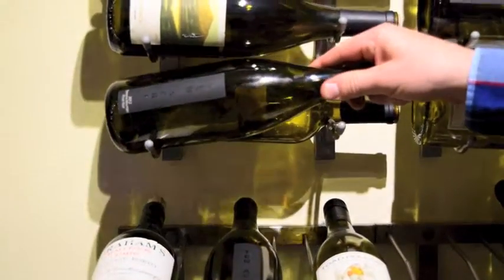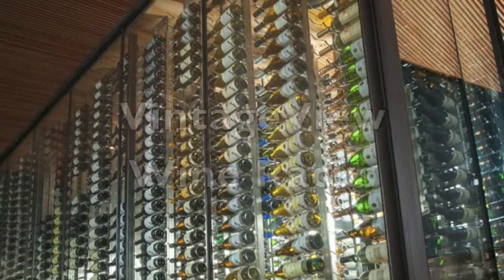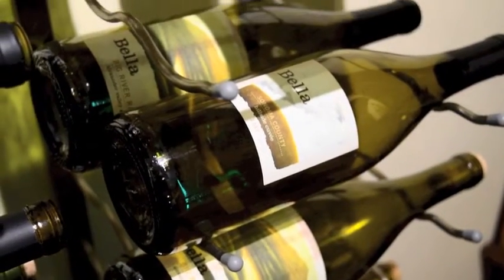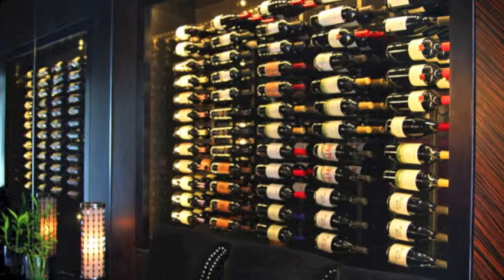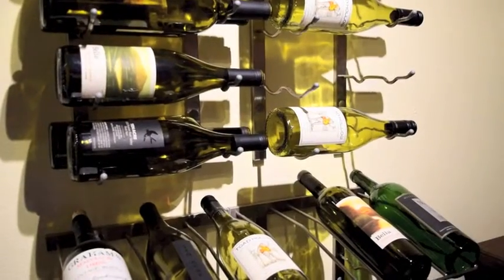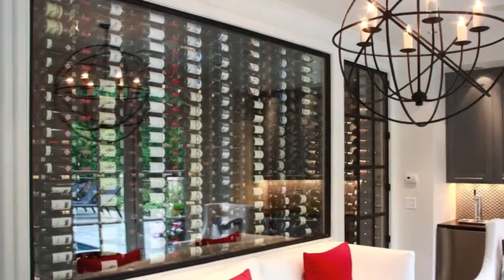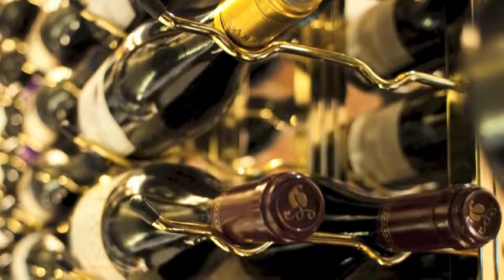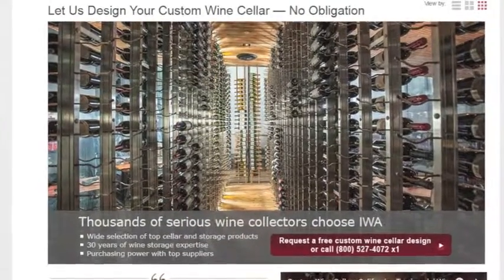VintageView Metal Label Forward Wine Racking for Glass Cellars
VintageView wine racks provide a clean, sleek look and space-saving efficiency. Offered in a choice of rust-resistant finishes, VintageView wine racks come with a limited lifetime warranty and are available for immediate delivery.